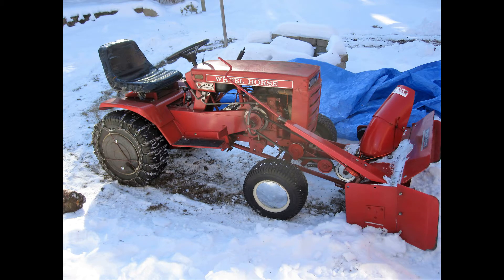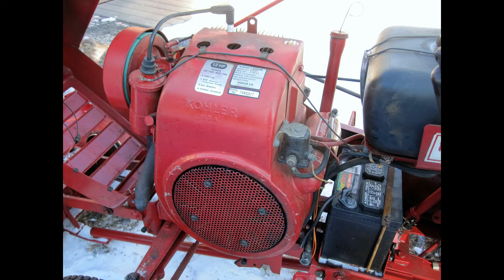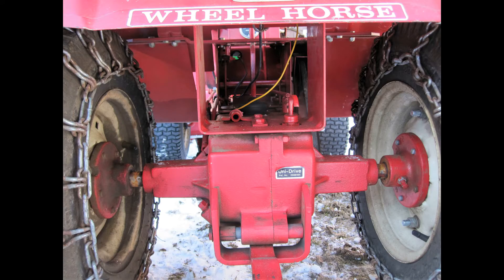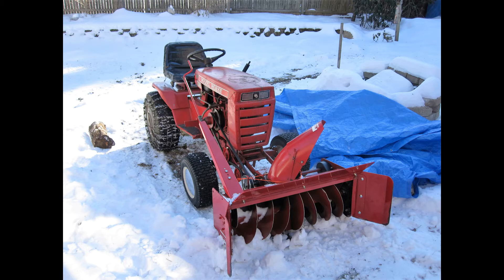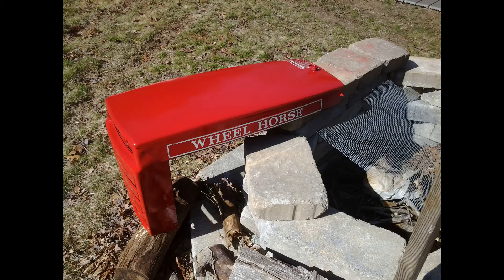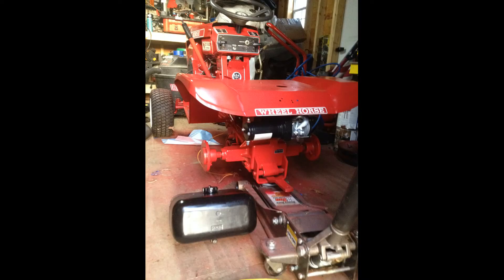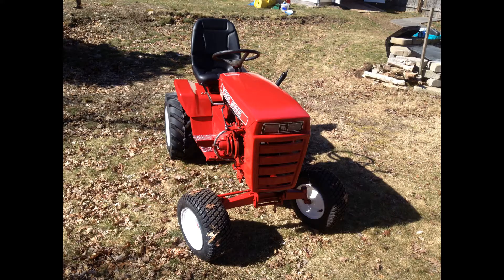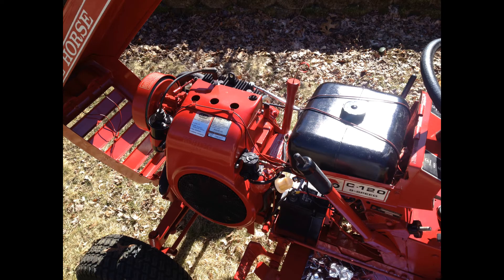How to restore a 1976 Wheel Horse C120 tractor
My restoration of a 1976 Wheel Horse Tractor